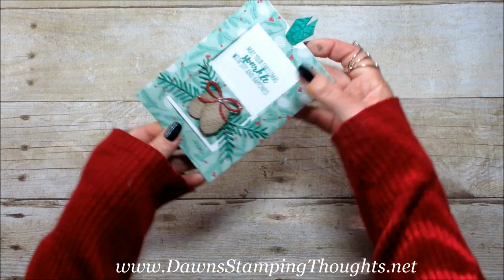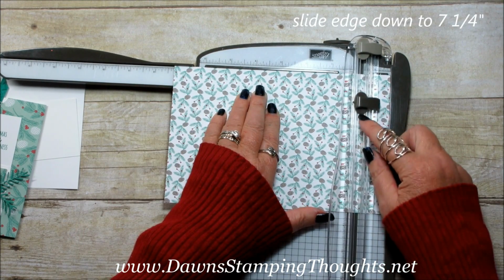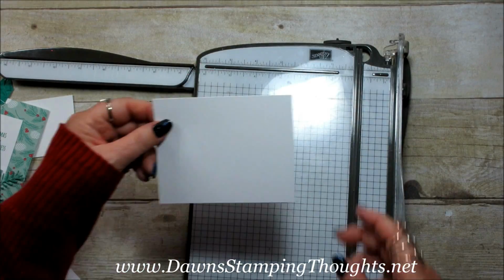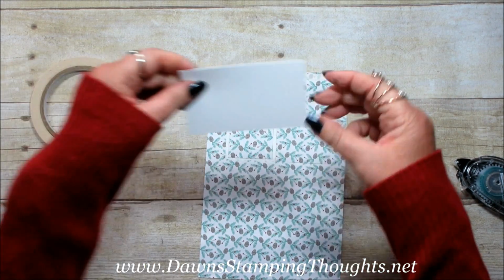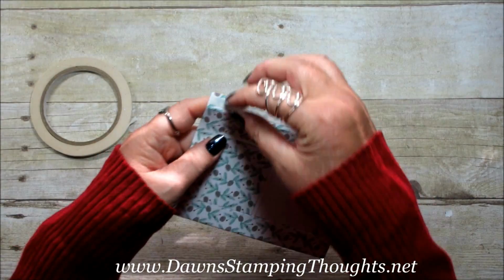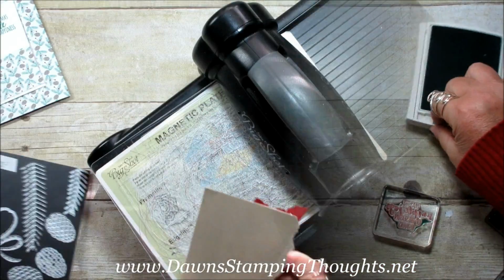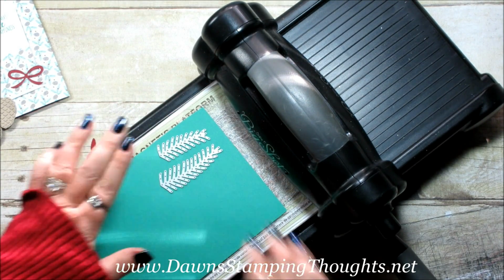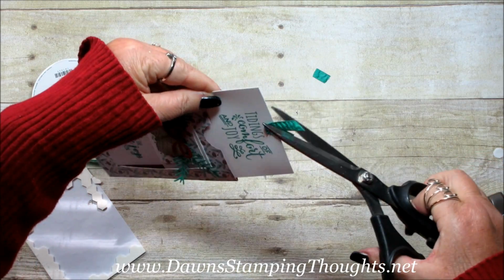Christmas Pines Window Slider card featuring Stampin'Up!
Stampin'Up! Demonstrator Dawn Griffith .